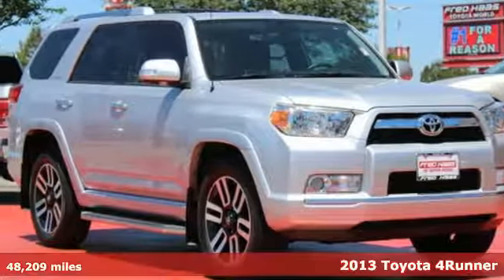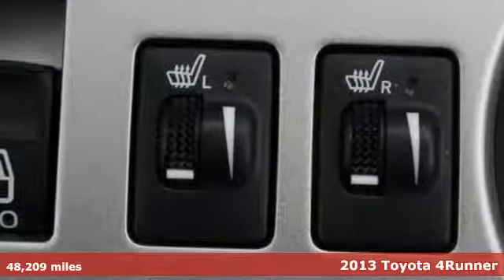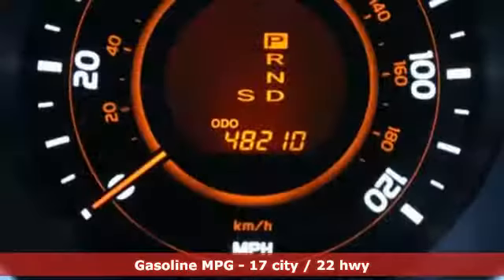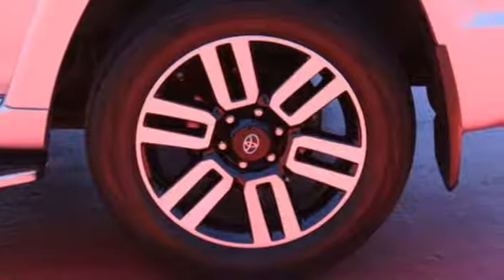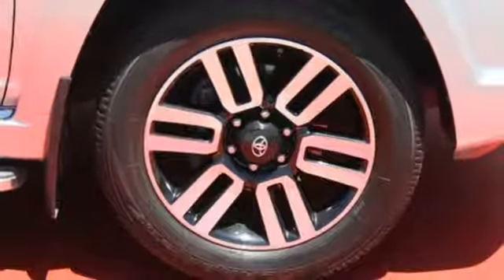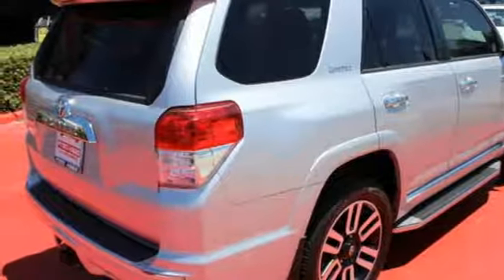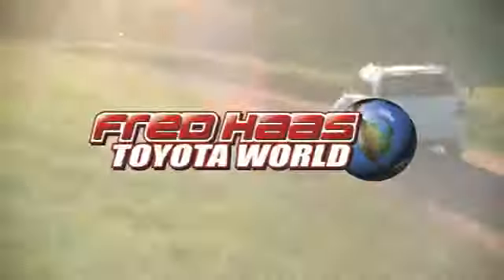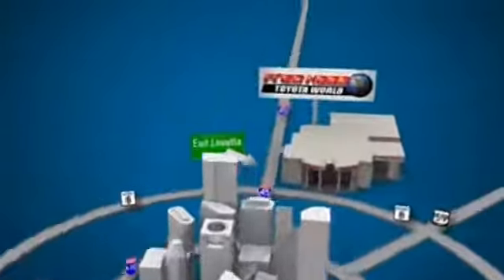Certified 2013 Toyota 4Runner Spring TX, TX D5064059T - SOLD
Year: 2013
Make: Toyota
Model: 4Runner
Trim: RWD 4dr V6 Limited
Engine: 6 Cyl. 4.0L
Transmission: Automatic
Color: Silver
Mileage: 48209
Stock #: D5064059T
VIN: JTEZU5JR7D5064059
Scores 22 Highway MPG and 17 City MPG! Dealer Certified Pre-Owned. This Toyota 4Runner delivers a Gas V6 4.0L/241 engine powering this Automatic transmission. Windshield de-icer, Vehicle stability control (VSC), Variable intermittent windshield wipers w/mist cycle.*This Toyota 4Runner Comes Equipped with These Options *Variable gear pwr rack & pinion steering, Traction control (TRAC), Tire pressure monitor system, Smart stop technology (SST), Skid plates -inc: engine, fuel tank, Side-impact door beams, Rear window defogger w/timer, Rear wheel drive, Rear privacy glass, Rear HVAC vents.*Feel Confident About Your Choice *Carfax reports: 12 Service Records.*Limited Lifetime Engine Warranty *Any Asian import vehicles with less the 100,000 miles on the odometer at point of sale and have been through service, or are 7 years old or newer qualify for a limited lifetime engine warranty.*Visit Us Today *You've earned this- stop by Fred Haas Toyota World located at 20400 Interstate 45, Spring, TX 77373 to make this car yours today!

Address:
20400 Interstate 45 North